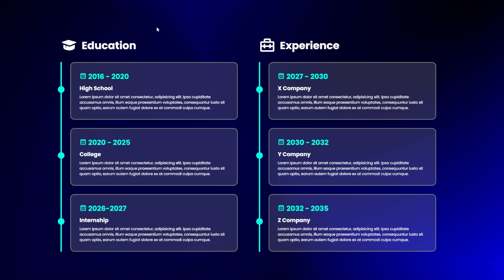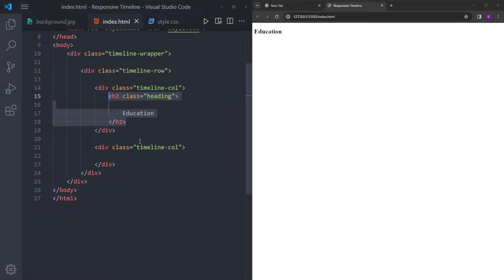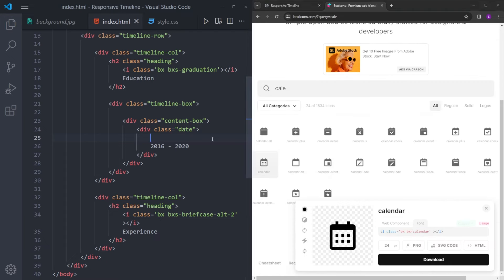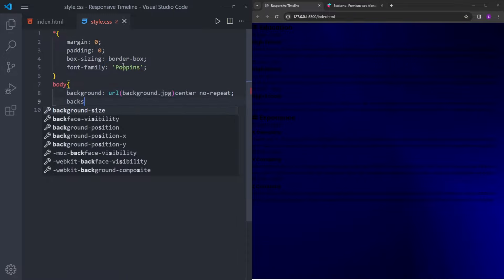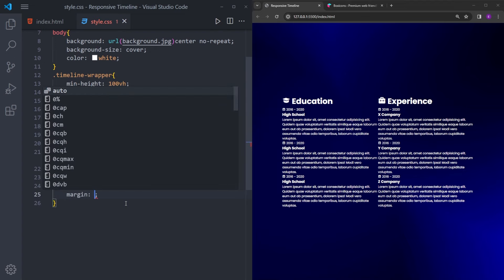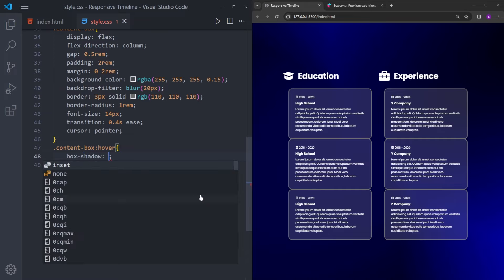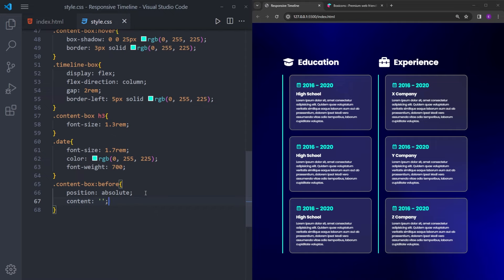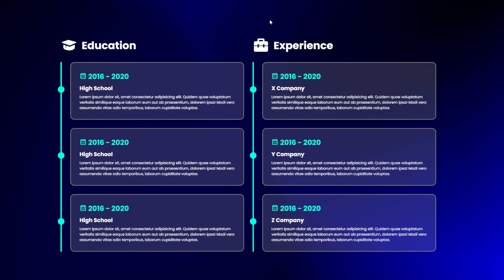Responsive Timeline Using HTML and CSS | Step by Step Tutorial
In this video, you will learn how to create a responsive timeline page using HTML and CSS. I hope you enjoy it.

Click For More:  @HowtoWebDev